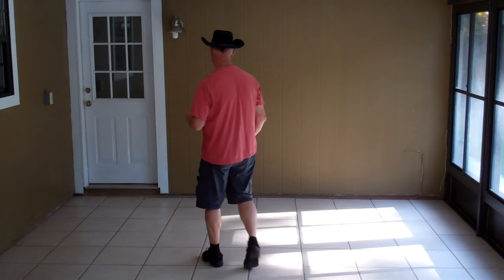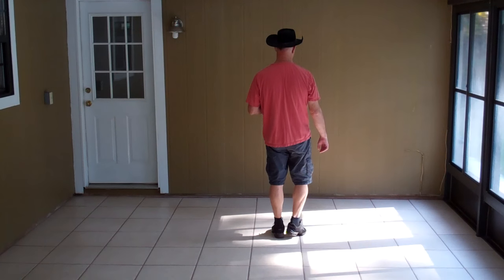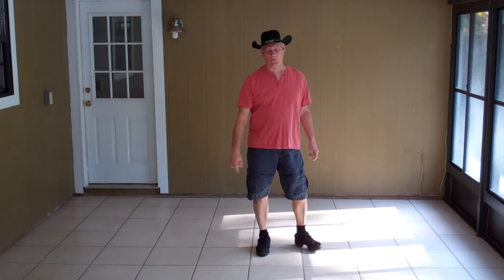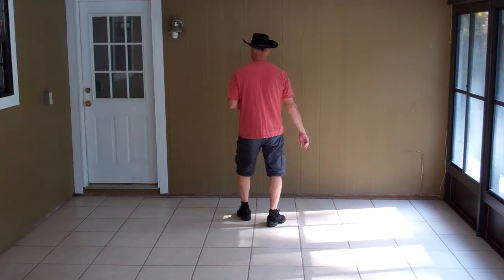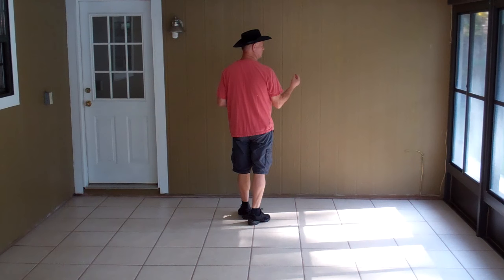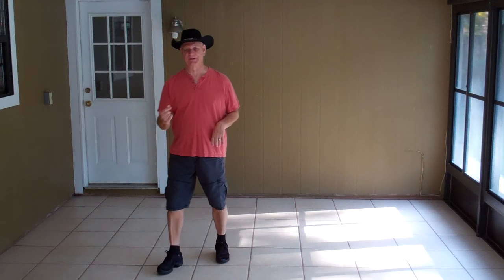Go Ahead, Break It - Demo & Teach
Choreographed June (2016) by Larry Bass

Description: 32 count, 4 wall, Improver line dance
Music: “Go Ahead And Break My Heart” by Blake Shelton & Gwen Stefani